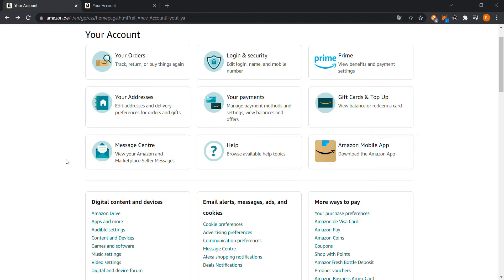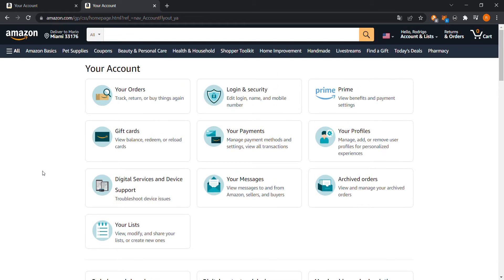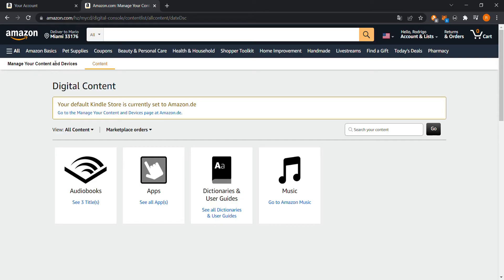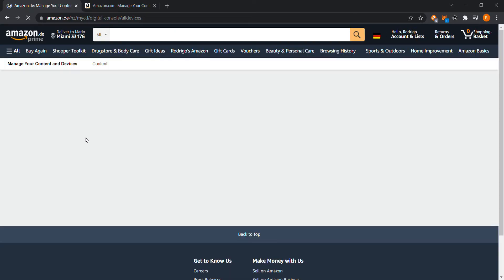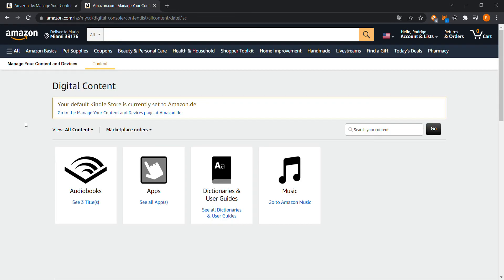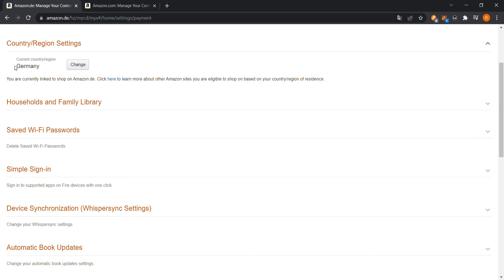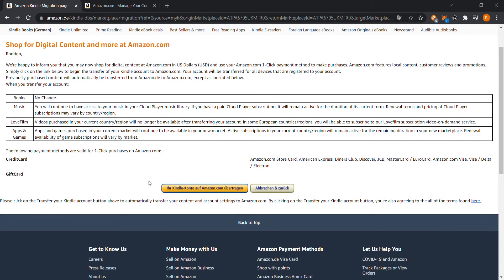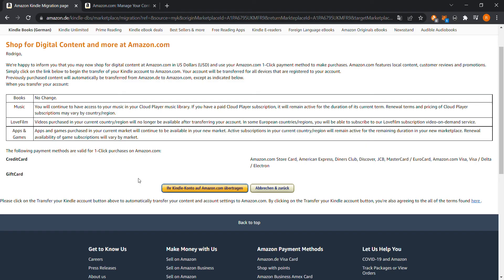Amazon Fire TV Stick /Cube Purchase failure, your account has not been charged - EASY FIX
Amazon Fire TV Stick or Cube downloading apps problem. Purchase failure, your account has not been charged - Message. Easy fix. If you are having this problem, you probably have 1 account on 2 country sites. Country account change.